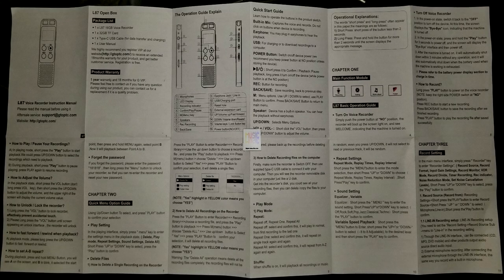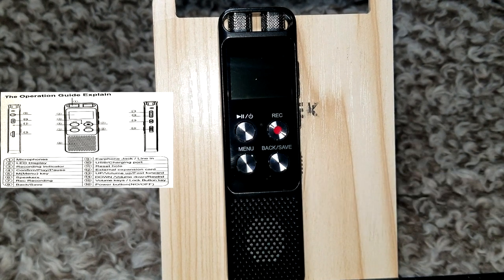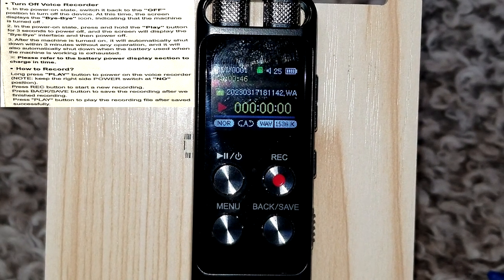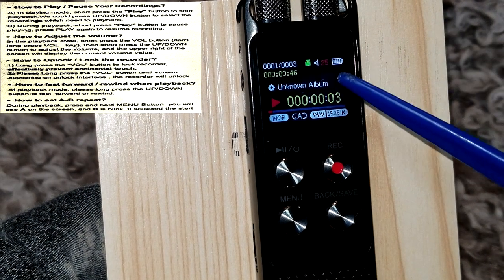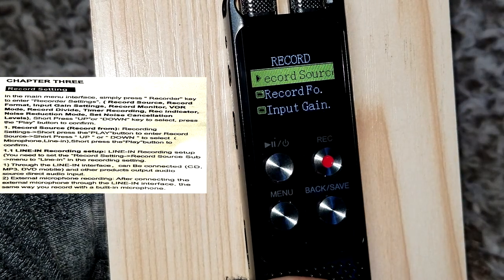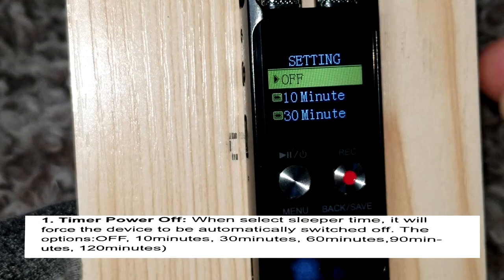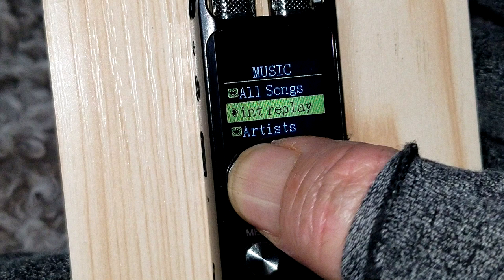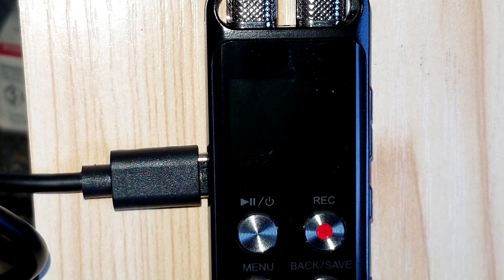L87 Digital Voice Recorder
48GB Digital Voice Recorder By G: Voice Activated Recorder with Playback, Audio Recording Device for Lectures Meetings, Dictaphone Sound Tape Recorder

HD Recording & Automatic Noise Reduction Adopts the latest PCM ten-core triple digital intelligent noise reduction technology, this digital voice recorder can provide you 1536kbps high-quality sound as if the speaker speaking standing by your side. Equipped with exclusive omnidirectional stereo microphone, which can capture farther/lower but clearer sound [48GB Large Capacity in Memory] 2022 upgraded voice recorder built-in 16GB memory and a 32GB SD card (included, inserted in recorder) to expand the memory, 48GB digital audio recorder can store 3343 hours of recording files(32kbps). 500mAh rechargeable battery supports up to 13 hours continuous recording (512kbps) and 24 hours of playback with earphones. It is a professional recording device by fulfilling all your recording needs. [Voice Activated Recorder] Turn on the voice activated function, the recorder will auto record once the sound reaches correct voice decibel level and stop recording when there is no sound. It greatly saves the memory space and listening time, and widely used in classroom and language learning. [Simple To Use and Multi-function] Easy to figure out. Just three-button to record, save and playback, make you never miss any important content with it! Optimized Menu Choice for more intuitive navigator, tape recorder has all the functions you want, A-B repeat, fast forward, rewind, 3.5mm headphone plug, mp3 player, variable speed playback, password and line-in etc. It’s a perfect recorder for lectures, meetings, interviews, speeches, classes [Easy Files Managment] L87 Voice recorder can save the recording files with time stamp (File named with Year, Month, Day, Hour, Seconds), easy to recognize when you recorded it. You can use the supplied type-c cable to connect a computer or Android smartphone to charge it quickly. Package: 1 x 16GB Voice Recorder, 32GB TF card, 1 x Type-c charging cable,1x User Manual. Portable Voice Activated Recorder with Playback Multiple Playback Modes: Fast forward and rewind, Variable speed playback, A-B repeat, Multiple Recording Modes: Voice activated recording, Normal recording, Timing recording, Segment recording. Multiple Uses: Recording device, MP3 player, USB flash drive. Listening while Recording: Hear your voice when recording process. Adjustable: Screen brightness, Automatic shutdown time, Customized the file name, Delete recording files in machine. Support 25 Languages. External microphone and LINE IN. USB Socket: TYPE-C high speed data transmission. Two ultra-sensitive microphones with dynamic noise reduction.
Size:106.5*29.3*12.5mm
Weight: 0.17 lb.
Memory: 48GB (16GB + 32 SD Expansion)
Playback Formats: WAV/MP3
Music Format: MP3/WAV
System Compatibility: Windows/Mac